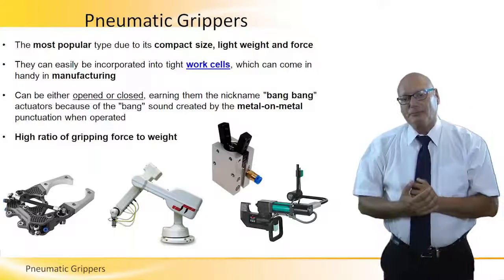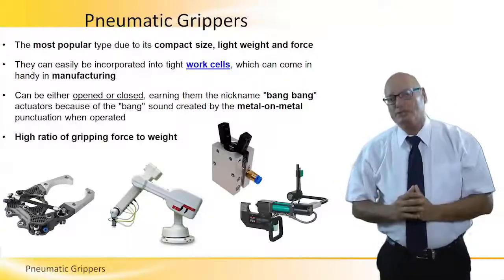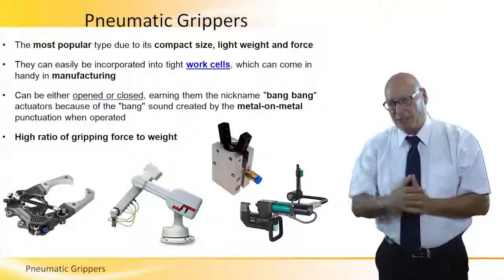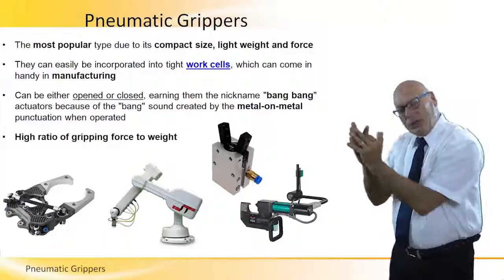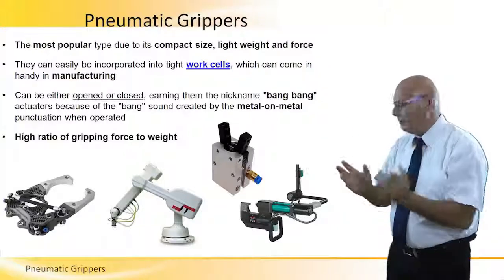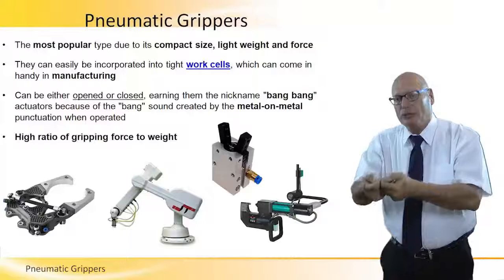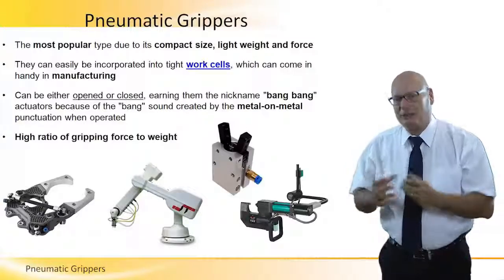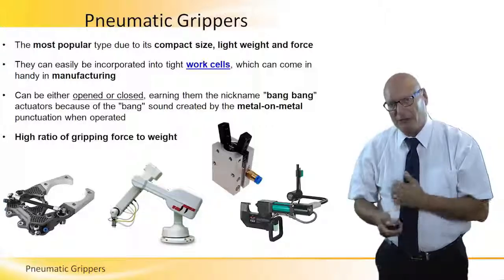Pneumatic Grippers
Pneumatic Grippers which have a high ratio of gripping force to weight are described in this video as well as the applications they are used for